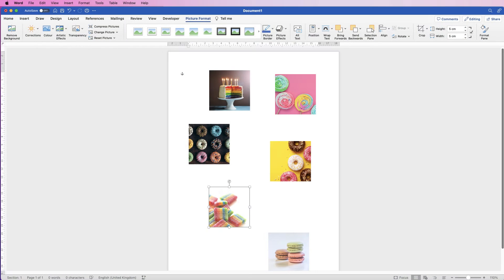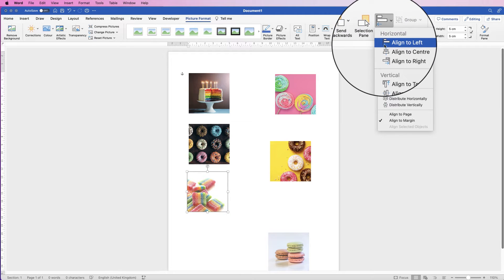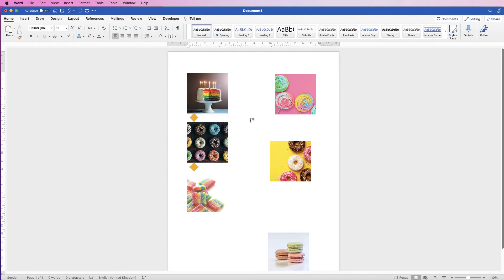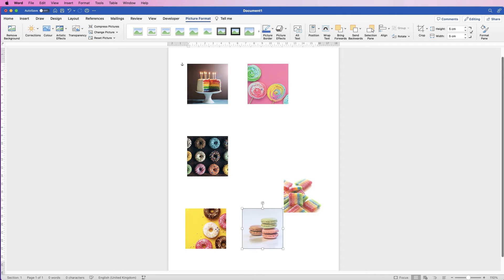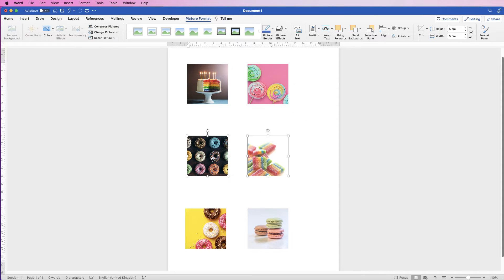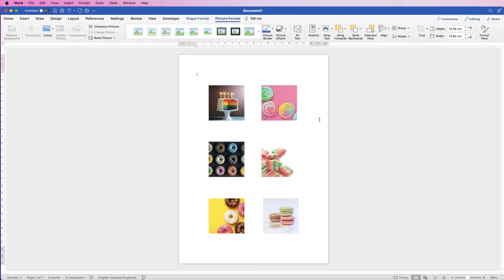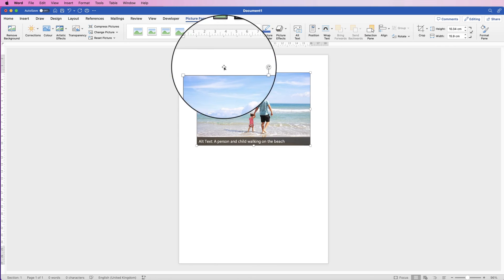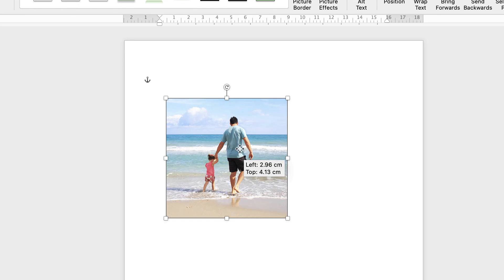How to align pictures in Word - Insert and crop too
Align any image in word creating perfect spacing between multiple images.  learn how to select multiple images, group them in a certain way to enable you to achieve your desired result.  Learn how to insert your images and also how to crop them if required.

PATREONS
Ray Fuller